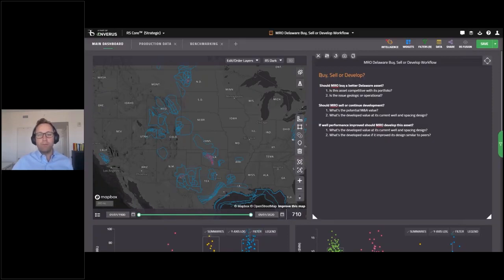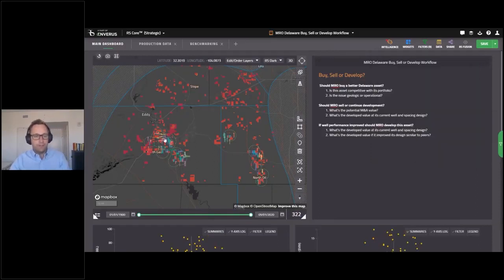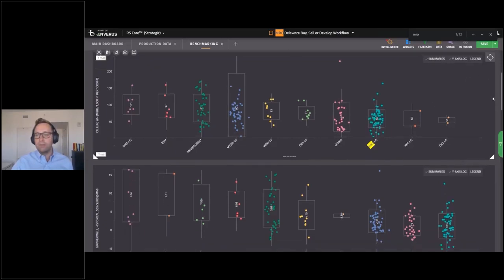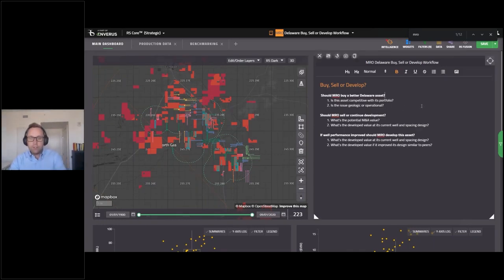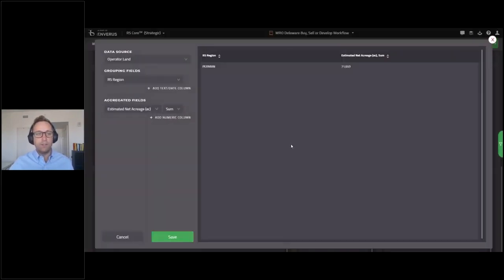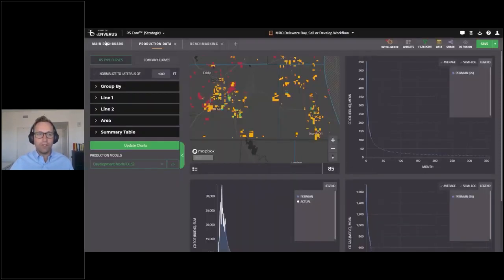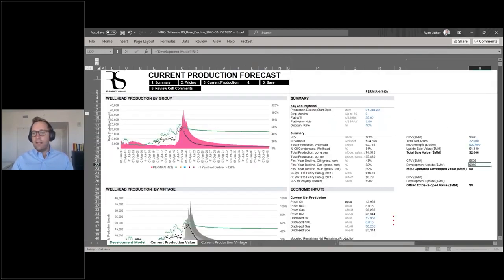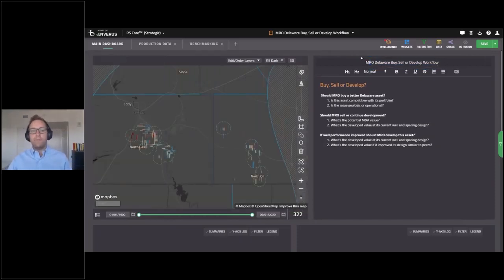Buy, Sell or Develop Prism Workflows Can Help Decide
Head of Permian team, Ryan Luther, will walk through how Enverus leverages Prism to quickly value upstream assets.

The discussion will focus on the Permian Basin where inter-well spacing, completion design, and parent-child relationships all need to be carefully considered to arrive at an accurate valuation.